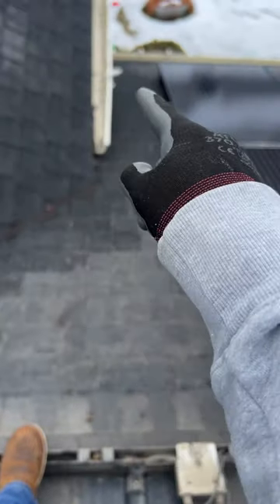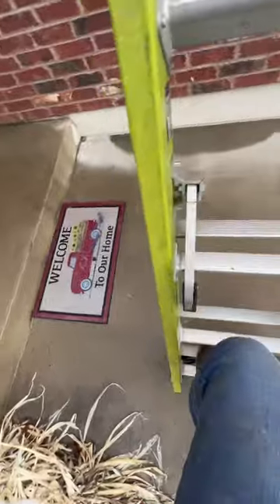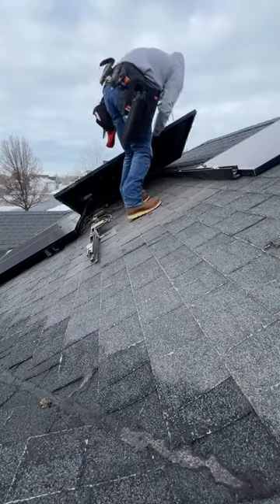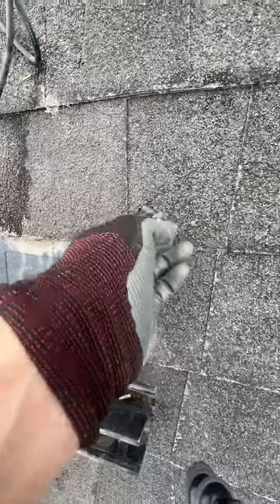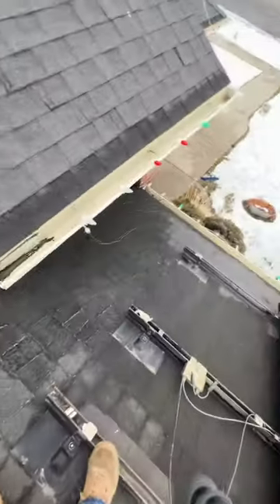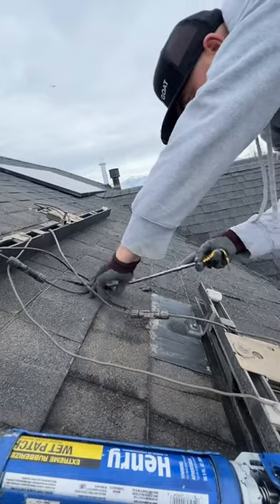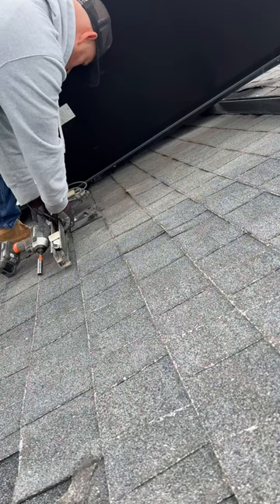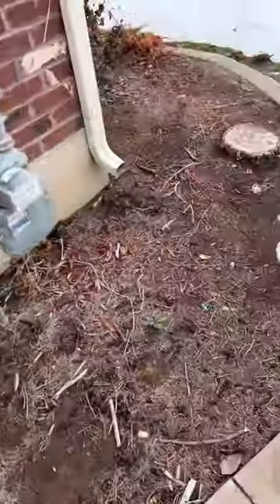Help! The Roof Is Leaking!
I appreciate the comments on the last video. A lot of good ideas I didn't think about. The poll was pretty much split 50/50 if the leak was coming from the valley or the solar hardware. What I'm learning is if leaks are found there's usually multiple causes. For example a poor roof insulation followed by a poor solar installation. I'm often surprised with what dose not leak. But you also have to keep in mind just because it's not dripping doesn't mean moisture isn't getting in.